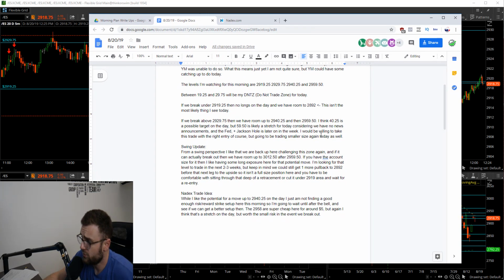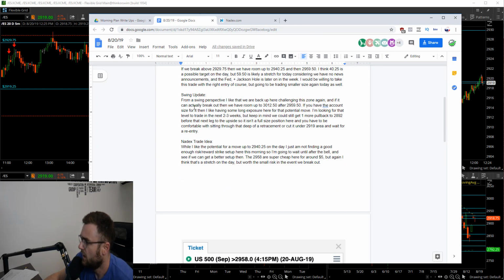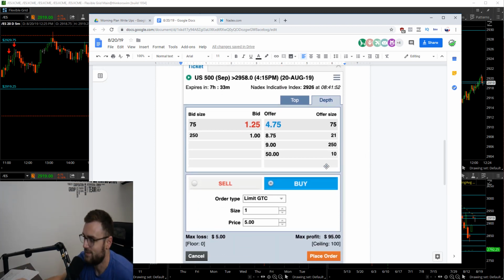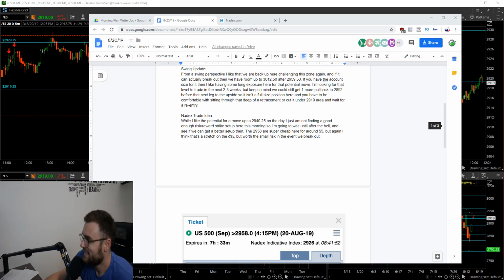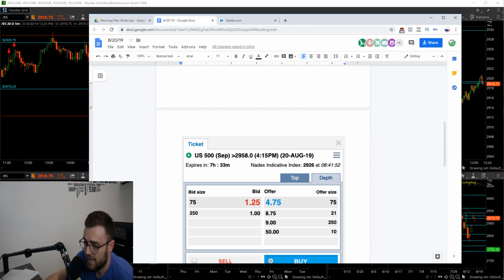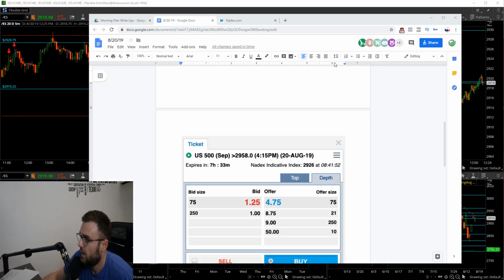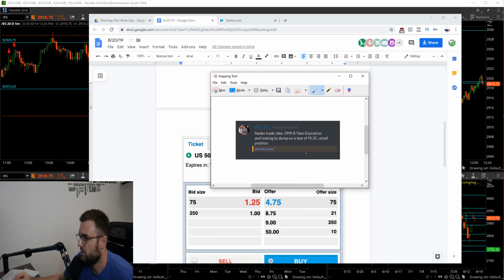Did I Really Go Against My Trading Plan?!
Each morning I do what I call a 'write-up' and I outline my daily trading ideas before the market even opens. However today the market had shifted enough in just 30 minutes to give me a completely new setup to look for...So what did I do? Well I traded the most recent information I had and was able to pull out a nice trade in the Nasdaq Futures.

If you are interested in Day Trading & Investing, we encourage you to join our Major League Trading Discord where you can connect with a community of experienced, helpful traders who know where you’ve been and how to get where you’re going!